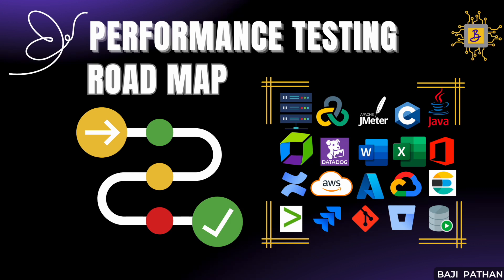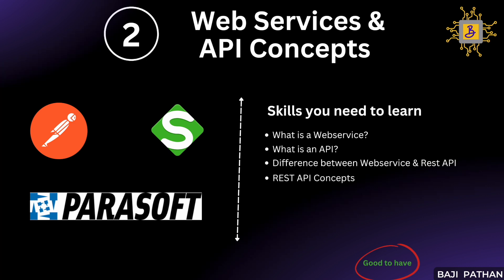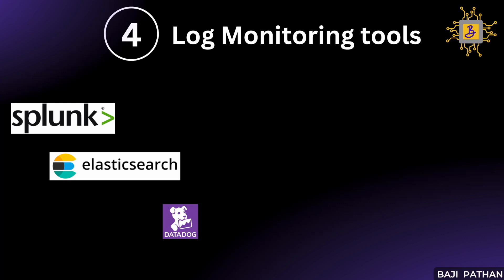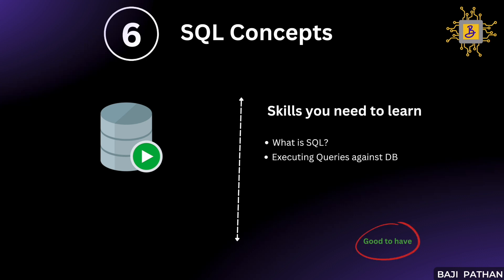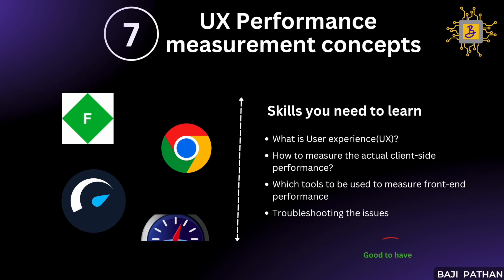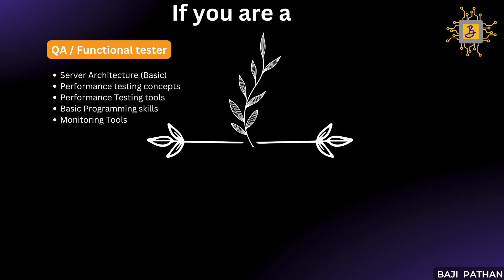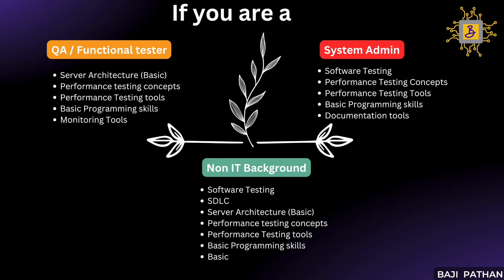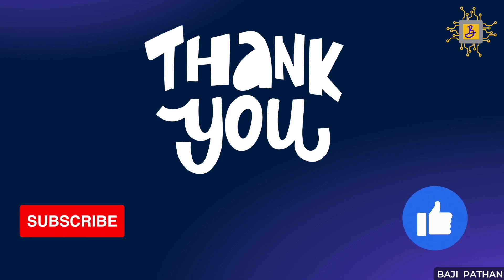How To Master Performance Testing Like A Pro | Baji Pathan 🚀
Do you want to learn how to perform performance testing like a pro? Do you want to be able to create accurate and reliable performance tests quickly and easily? Then this video is for you!

Performance testing is one of the most important aspects of software development. If you want to be a successful performance tester, then you need to know how to perform performance tests correctly.

Time stamps:
0:00 - Introduction
0:46 - Basic Networking Concepts
2:01 - Web Services & API Concepts
3:17 - Service Virtualization
4:52 - Long Monitoring Tools
6:05 - Defect Tracking Tools
6:51 - SQL Concepts
7:34 - UX Performance Measurement Concepts
8:35 - Cloud Computing
10:00 - Version Control & Code Repository Tools
11:32 - Transitions to Perfomance Testing
14:09 - Performance Engineering Skillset
15:59 - Thank you!

 So be sure to watch this video and learn how to perform performance testing like a pro!